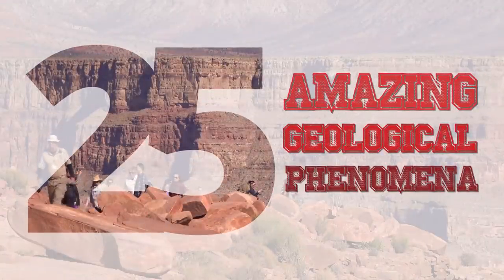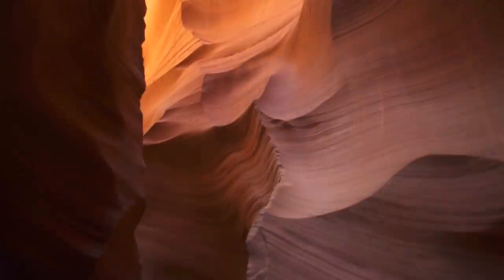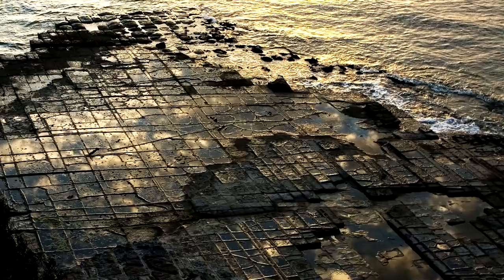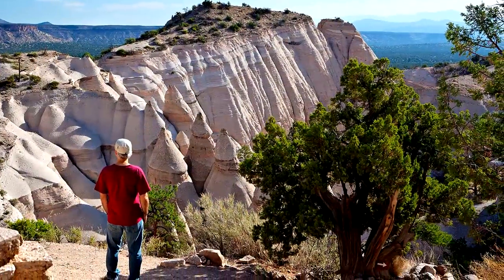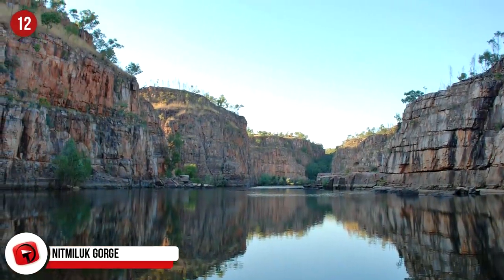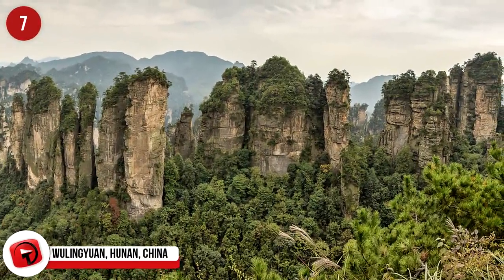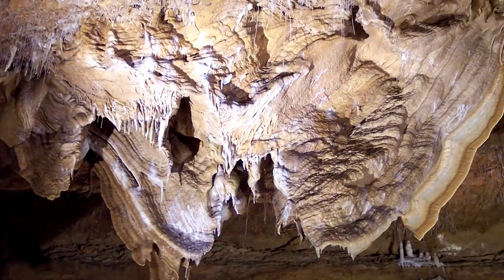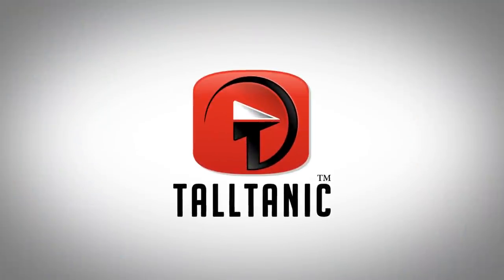25 Amazing Geological Phenomena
These are the strangest geological formations on earth. These are the most bizarre natural geological rock formations on earth

8 - Spotted Lake, British Columbia, Canada
This sacred lake is located between the Okanagan and Similkameen Valleys in British Columbia’s desert. The lake has large amounts of magnesium sulphate, calcium, and sodium sulphates, as well as traces of silver and titanium. During the warmer months when the lake dries up, the mineral deposits remain behind as these giant circles.

7 - Wulingyuan, Hunan, China
Wulingyuan is a gorgeous area filled with limestone karst. A karst is a dissolution of rock over time. Fog often winds between the limestone pillars lending to the other world wonder of the scenery. The area consists of several national parks and there are over 3,000 karsts in this Unesco World Heritage Site.

6 - The Grand Canyon, USA
The Grand Canyon is one of the most recognised geological formations on earth, and one of the most studied. Yet scientists can’t agree on how old the Canyon is. One side says it is 6 million years old, while others argue it is more likely 70 million years old. The older theory explains it came about when the Colorado River carved out the canyon, the other supposes the Colorado river simply rerouted into it. What we can confirm is that it is old and big.

5 - Bunnet Stane, Fife, Scotland
Picture a giant stone mushroom growing out of a cave, and you have a visual of the next geographical phenomenon on the list. The Bunnet Stane, or Bonnet Stone, is precariously balanced on the edge of a cliff. While there are tons of tales of how it came to be, the rock is a result of natural erosion. Below it lies a manmade cave, again steeped in folklore, each more romantic than the next, but the most likely explanation is that shepherds carved it out for shelter, or it was part of a 19th-century geological survey.

4 - 100,000 Soldiers of Trabuc Caves, France
The next phenomenon truly is an anomaly that science can’t explain. On entering the Trabuc caves, you are confronted with thousands upon thousands of strangely short concretions clustered together in a small area all side by side. So, what is the big deal right? Surely, it’s just stalagmites, the natural formation below a stalactite caused by mineral-rich water dripping from the ceiling, right?
Except the cave roof above is completely void of stalactites. So, that’s creepy. Where did these 100 000 ‘soldiers’ come from? To this day these remain a scientific mystery with no geological explanation.

3 - Enchanted City of Tamajón, Spain
A visit to the small village of Tamajón, in Guadalajara in Spain is like a whimsical oversized sculptured garden, complete with caves. The stretch of karst landscape is dotted with oversized sculptures chiselled over time by nature as the limestone rock was eroded by wind, water and ice. The natural caves and arches also add to the dramatic and fun landscape to explore.

2 - Salt Hill, Hungary
Salt Hill was created after water rich with calcium, sulphur, magnesium, and other minerals pooled and solidified on top of two active hot springs. This created a series of pools, each bubbling over into the next creating a terrace of medicinal pools with massive white mounds of calcified pool edges. The striking and ancient geological phenomenon is also known for its healing powers, and many suffering from eczema, back pain, gynaecological diseases to name a few, have reported feeling better after a visit to Salt Hill.

1...